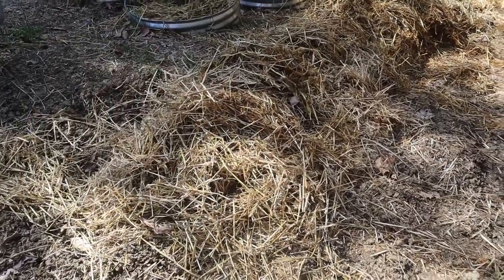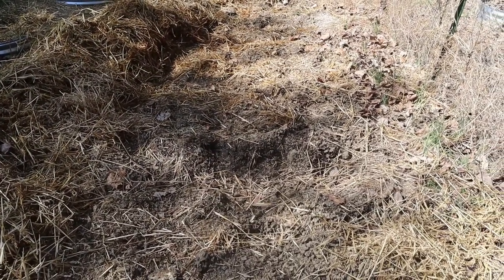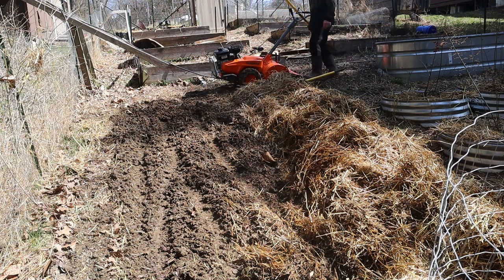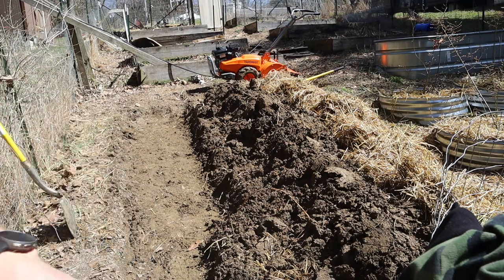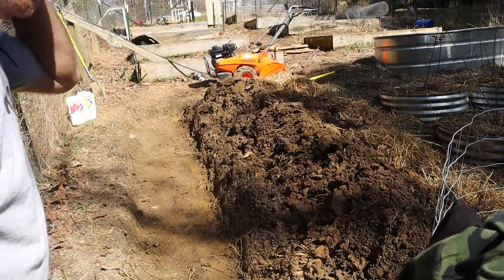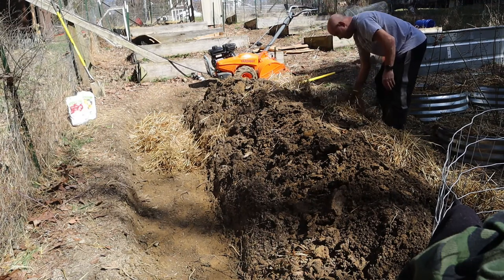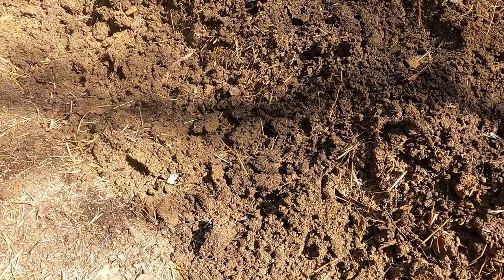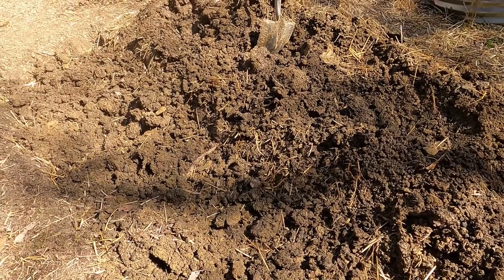new potato bed in heavy clay soil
The yardmax rear tine tiller makes quick work of setting out a new potato bed in heavy clay soil.  This is the method I use to grow potatoes and it works well, even when you soil is horrible.  The one excuse I hear a lot of people making for not gardening is their soil is poor, and just like anything in life ... its just an excuse.  I also list other vegetables that grow well in clay soil and home grown food is always way more rewarding than buying it from a store plus it costs a fraction of the price.